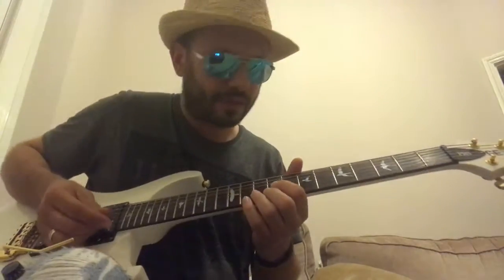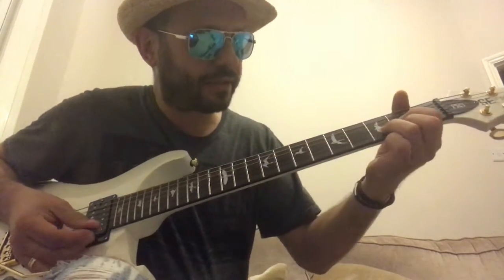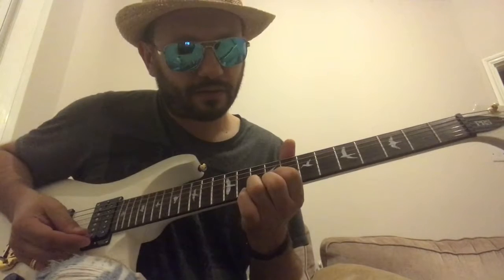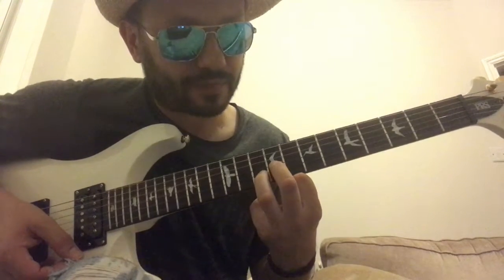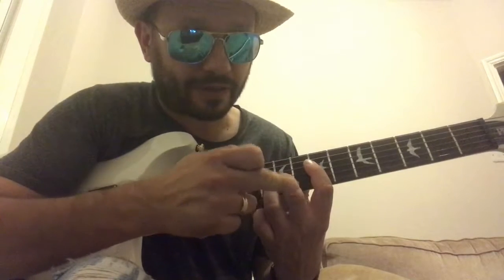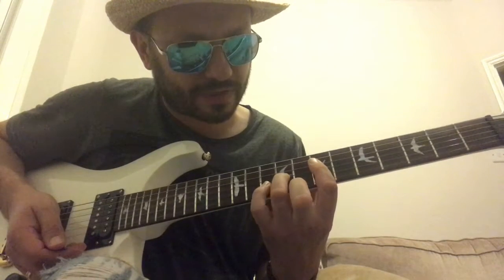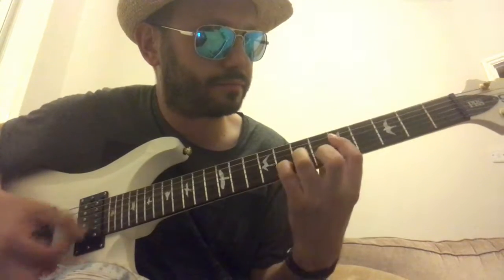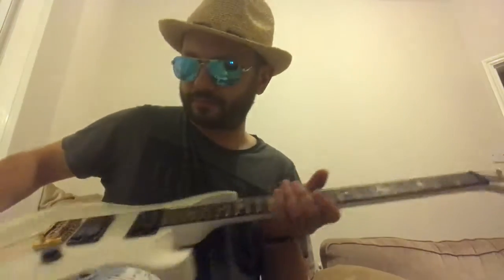Lesson 26: Rock chords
Great sounding rock chords to add to your repertoire!